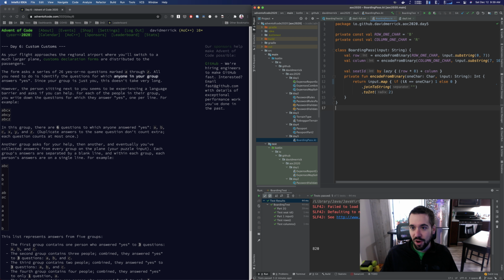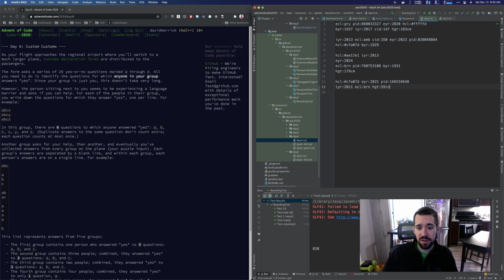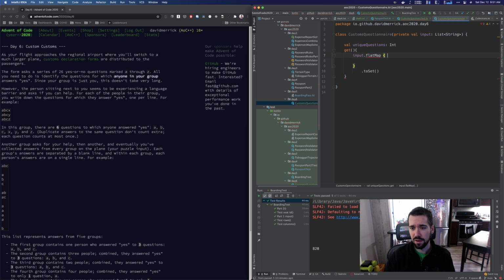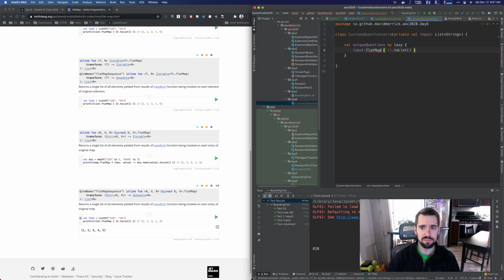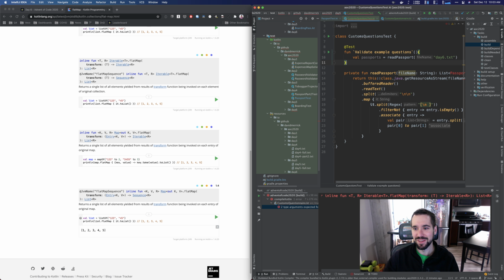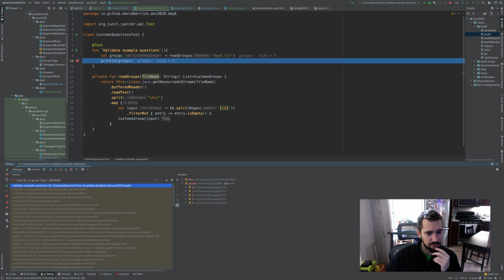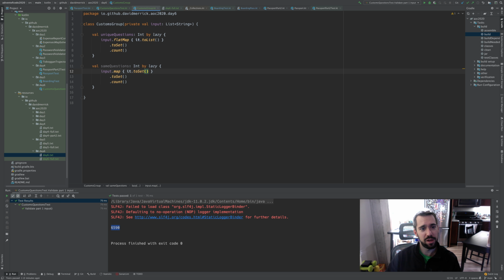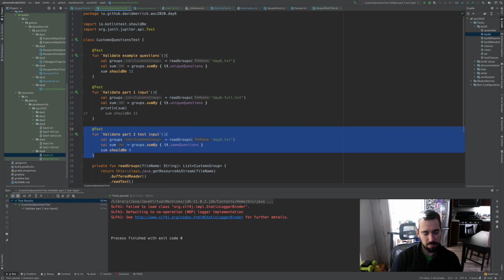Advent of Code, Day 6 | Kotlin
And on the 6th day of Christmas...we wrestled with our tools. Latest version of IntelliJ doesn't play nicely with the latest Kotlin minor version bump so I rolled back to 1.4.20 afterwards. The solution itself was straightforward.